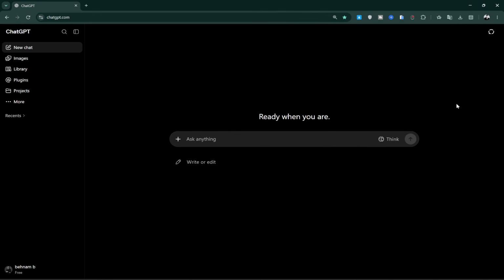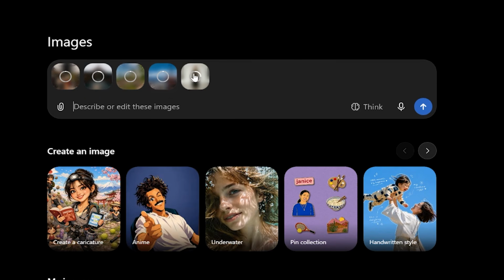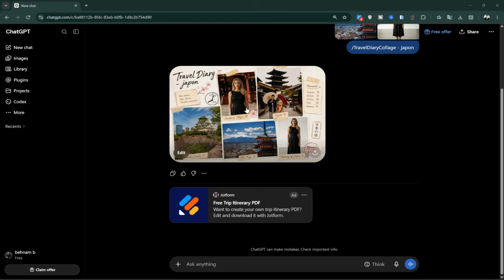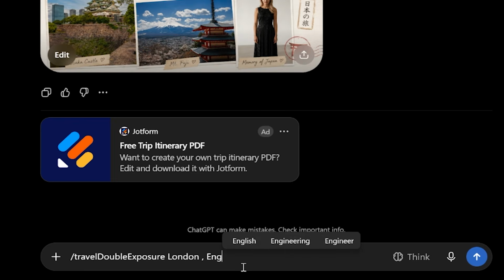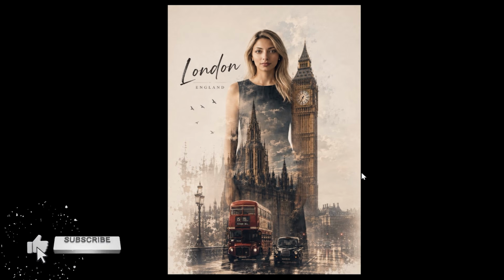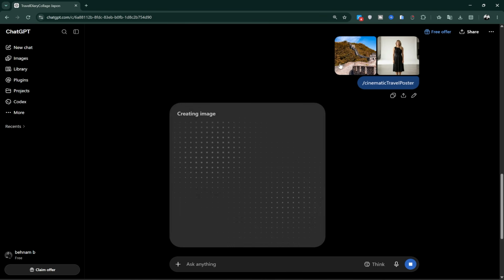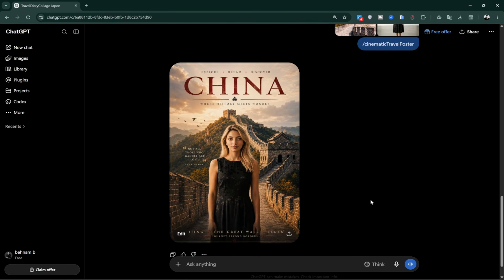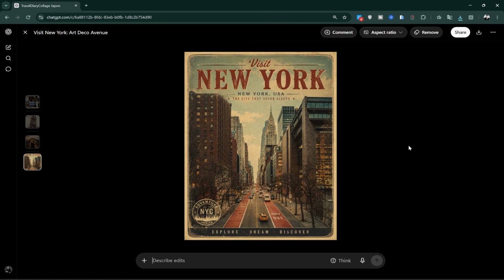30 FREE Command Prompts: AI Image Generator & Travel photo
Turn ANY Image into a Cinematic Travel Photo with ONE Word! (Free AI Tutorial)

Did you know you can transform your everyday photos into stunning cinematic masterpieces using a free AI Image generator? Forget complex Photoshop tutorials! In this video, I’ll show you the ultimate "one-word" magic trick using ChatGPT to create professional-grade travel images instantly.
✨ What you will learn in this tutorial:
The One-Word Secret: How to trigger advanced AI styles with a single command.
Instant Double Exposure: Create artistic, layered portraits in seconds.
Vintage Travel Posters: Turn your vacation shots into classic 70s-style posters.
Advanced AI Photo Editing: Professional results made simple for beginners.
We’ll be testing different locations like Japan, England, and China to see how Artificial Intelligence analyzes and blends your uploaded images with stunning landscapes.
🎁 BONUS: I’m sharing 30 Travel Prompt Commands in the pinned comment! You can simply copy and paste these to get the exact same professional results shown in the video.
⏳ Chapters (Timeline):
00:00 - The Secret to AI Style Photo Editing
00:41 - Create Travel Images with One Word (Japan Collage)
02:01 - How to Make a Double Exposure Effect (London)
02:51 - Cinematic Travel Poster Trick (Great Wall of China)
03:38 - Vintage Travel Poster Generator (New York)
04:17 - 30 Travel Prompt Giveaway & Outro

👇 30 FREE Travel Prompts are pinned in the comments below!